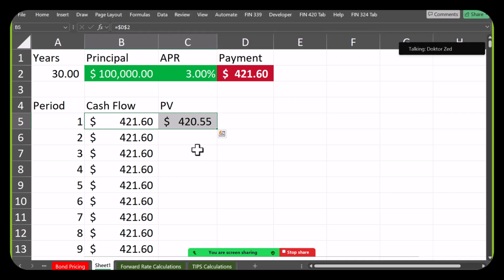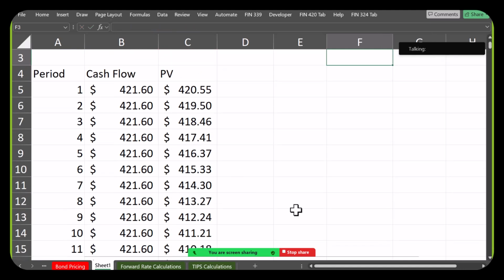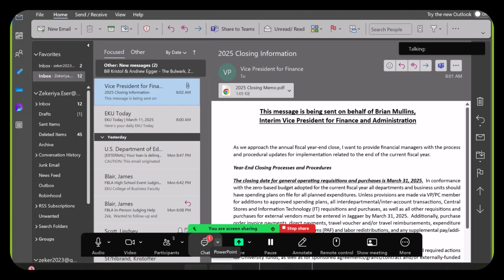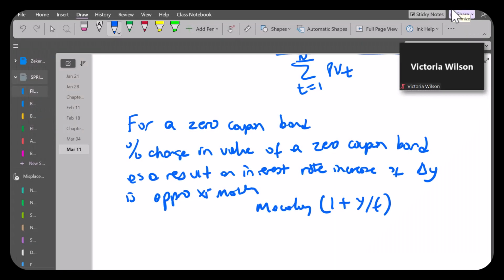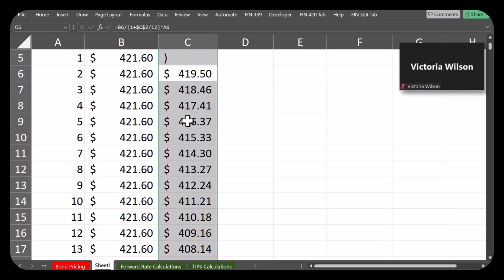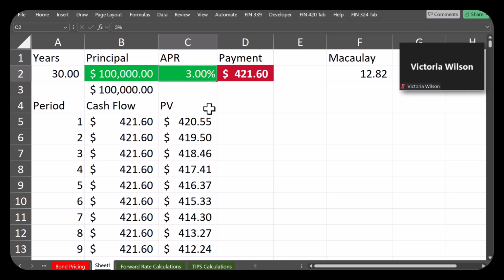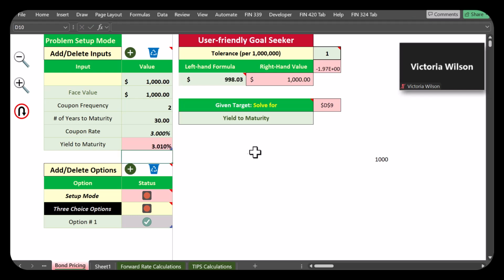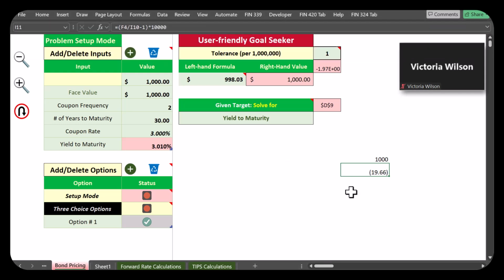SPRING 2025 FIN 324 Mar 11 Part 4 of 6